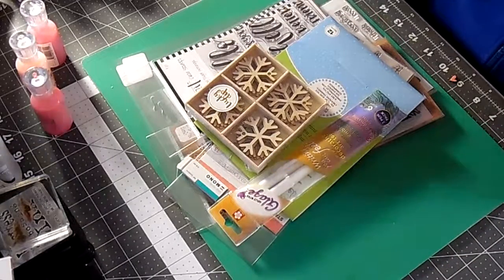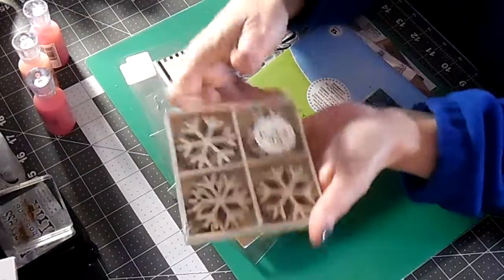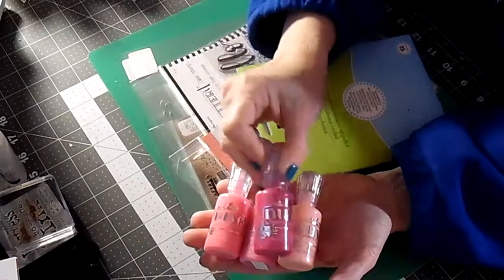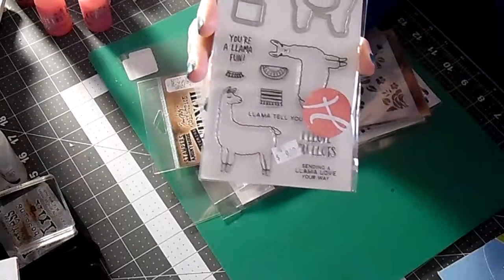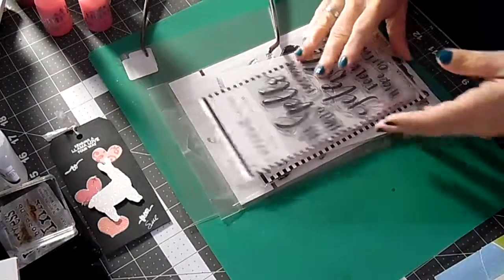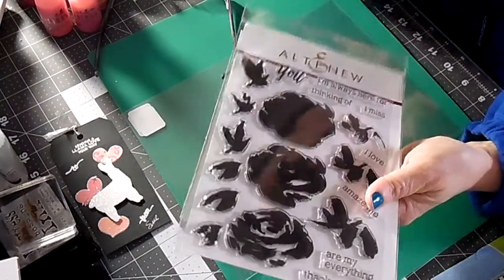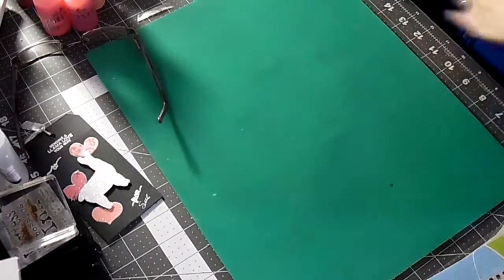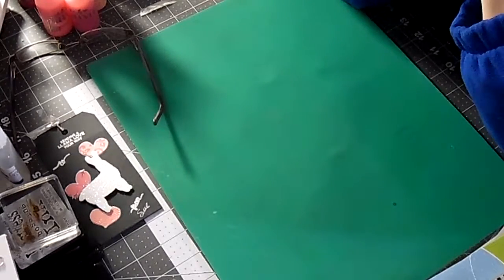Christmas Haul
A quick little video on my Christmas goodies.